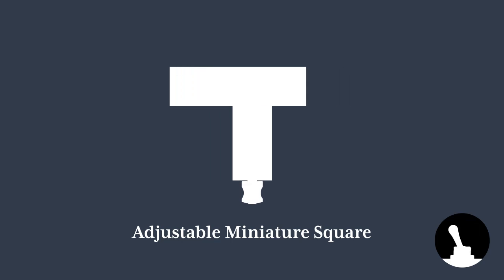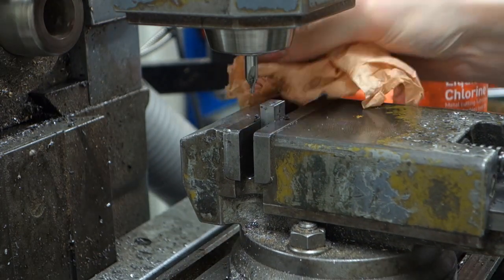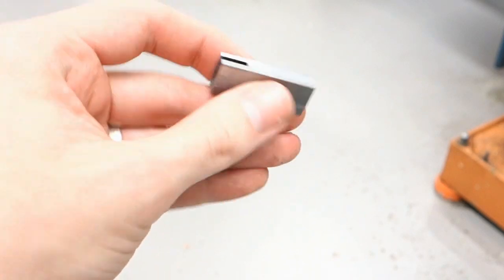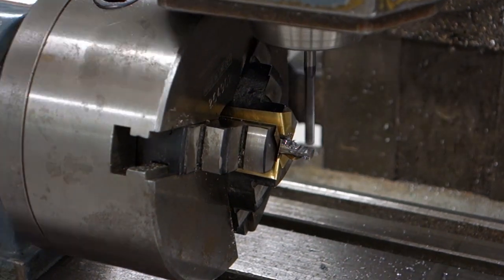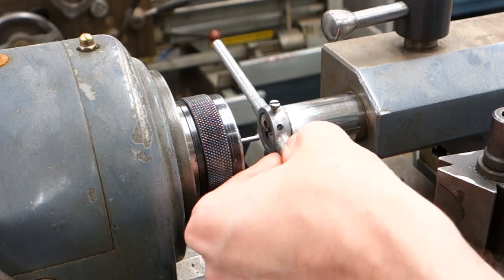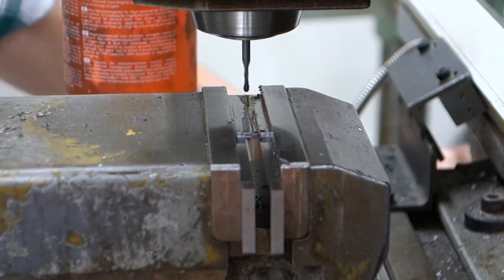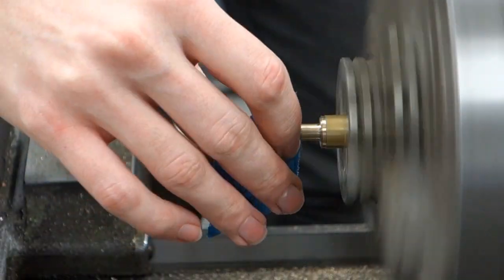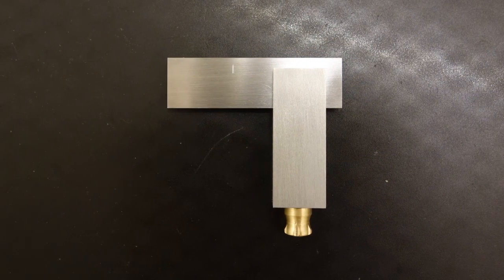How To Make a Miniature Adjustable Square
Taking you through the steps to make a miniature adjustable square, all you need is a milling machine and a lathe, and some miscellaneous hand tools. Enjoy!

The plans for the square can be found at the following

The audio level may be low, apologies for that. I'll make sure to up the volume a bit in coming videos.

Josh Woodward - She Dreams In Blue
Josh Woodward - I'll Be Right Behind You Josephine
Josh Woodward - I'm Letting Go